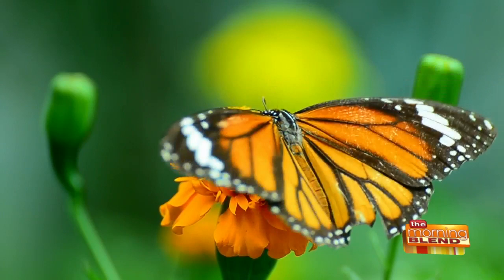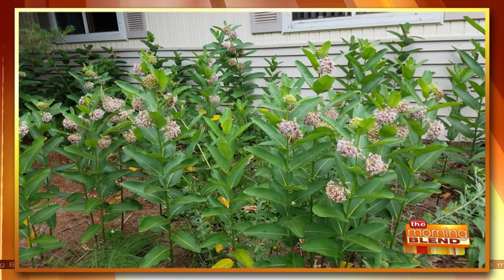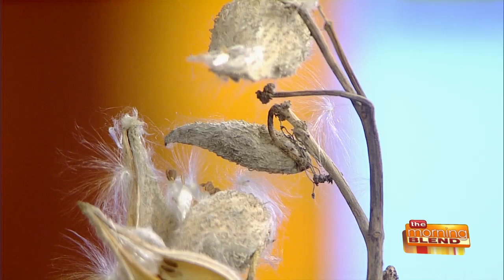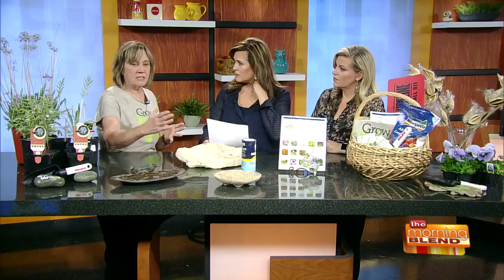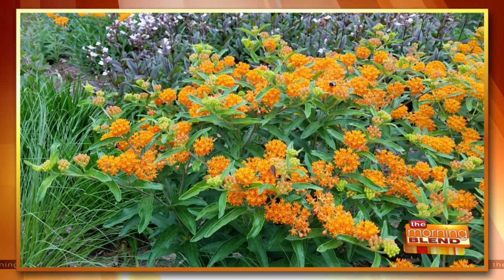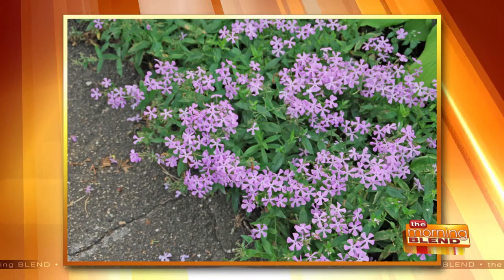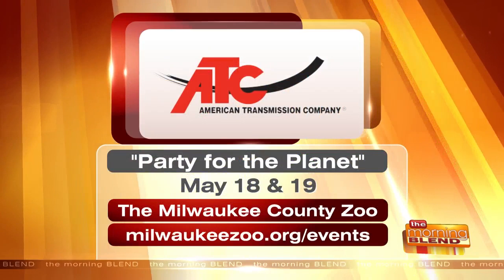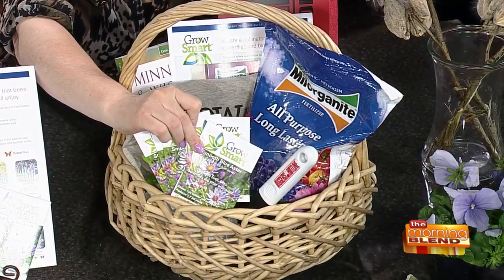How You Can Help Save the Monarch Butterfly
This June, the US Fish and Wildlife Service will decide if the Monarch Butterfly will be placed on the endangered or threatened species list. No matter the outcome we will all still need to work to protect these important pollinators. Joining us to discuss the importance of the Monarch Butterfly and how we can help them by the plants we put in our landscape is the Plant Doctor Melinda Myers!  To download a free ATC Grow Smart Pollinator Guide with many more pollinator- attracting plants visit ATC-GrowSmart.com.  You can also help by visiting Melinda Myers at American Transmission Co. at the Milwaukee County Zoo’s Party for the Planet May 18 &amp; 19 to help revitalize the Zoo’s Pollinator Garden within the Family Farm area. Visitors can help Melinda plant the garden and Melinda’s always on hand to provide answers to gardening questions.